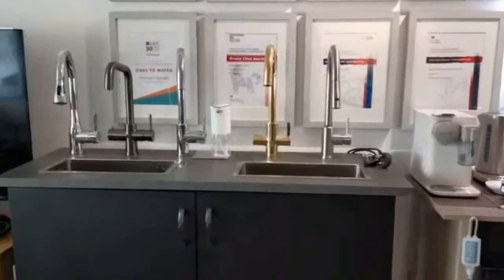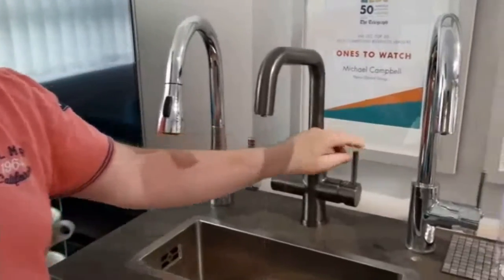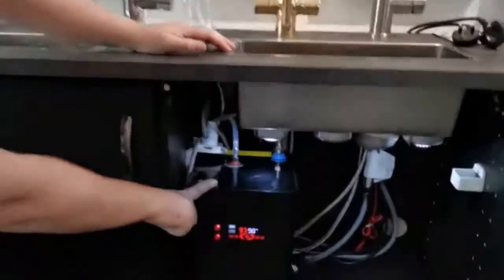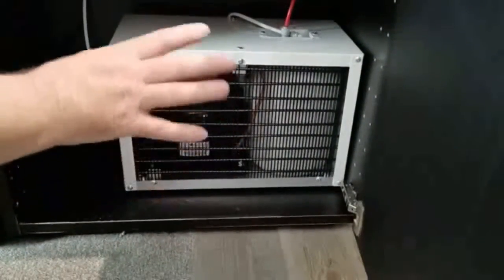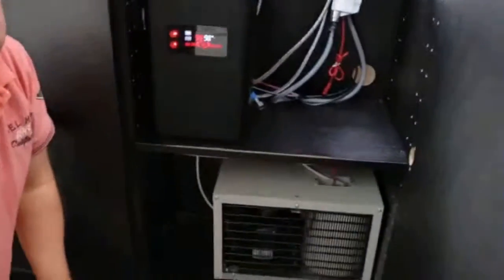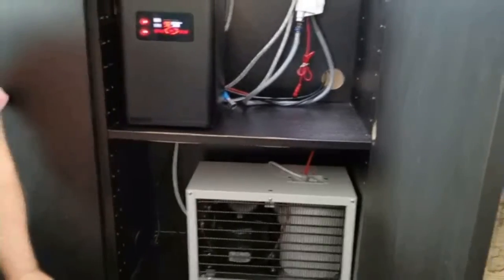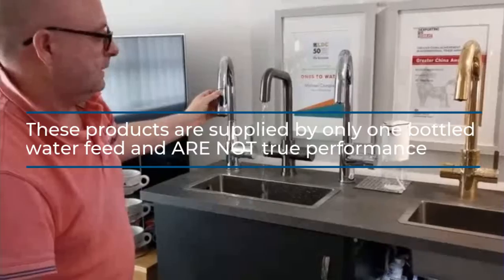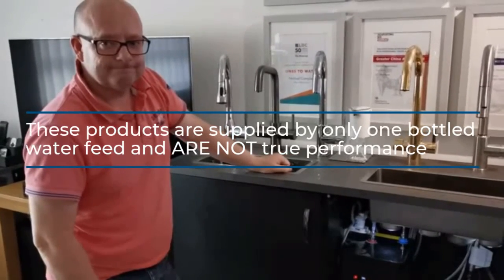the Big Apex 4OUR "Chilled"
By INTU Your Home